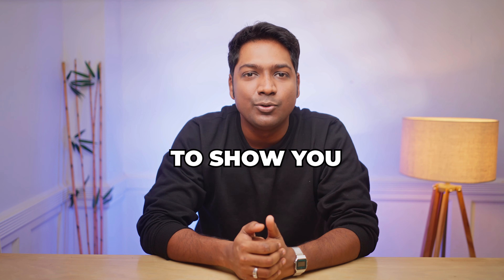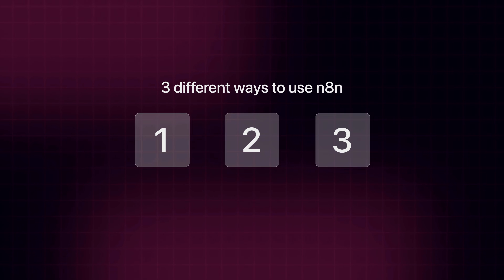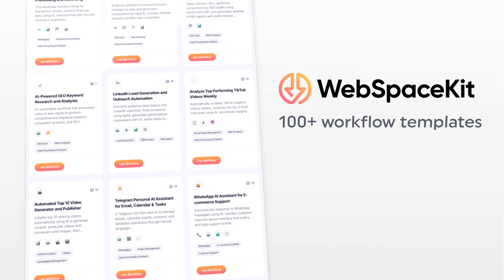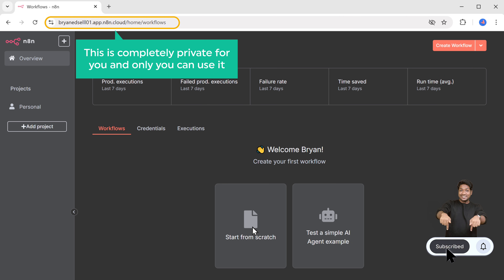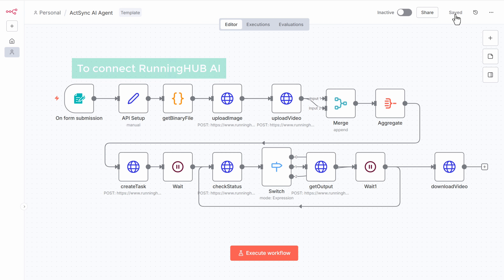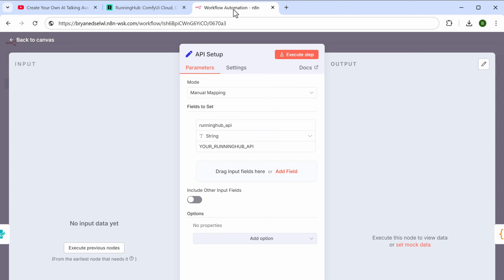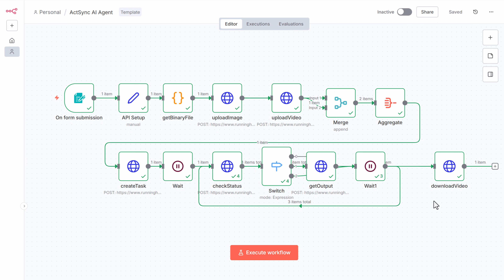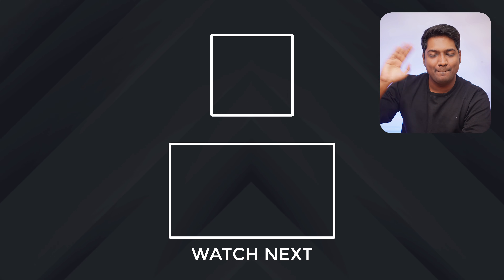How to Build an AI Character Swap Agent with n8n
00:00  Intro
01:00 Get the Workflow
02:48 Set Up N8N
03:32 Import the Workflow
03:59 Connect Running Hub to N8N
05:23 Connect Anymail Finder to N8N

🎯Want to animate any image using a reference video without complex editing, manual keyframes, or advanced animation skills?
In this tutorial, I’ll show you how to turn static images into smooth, realistic animations by syncing them with a reference video using an automated n8n workflow.

This setup lets you control motion, expressions, and movement from a reference video, so your images animate naturally with minimal effort.

Here’s what you’ll learn in this step-by-step tutorial 👇
✅ How to get the ready-made animation workflow
✅ How to set up n8n from scratch
✅ How to import the animation workflow into n8n
✅ How to connect Running Hub to power the image-to-video animation
✅ How to integrate Anymail Finder with n8n (for workflow completion and notifications)
✅ How to animate any image using a reference video automatically

By the end of this tutorial, you’ll have a fully working automation that converts static images into animated videos without  manual animation work.

🎁 *Tools & Discounts*

🙌 *Officially*